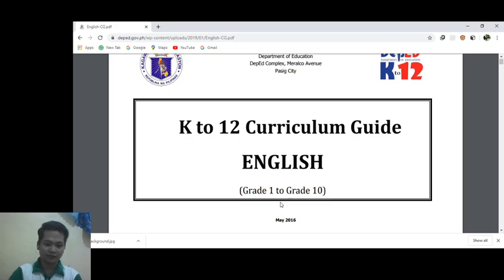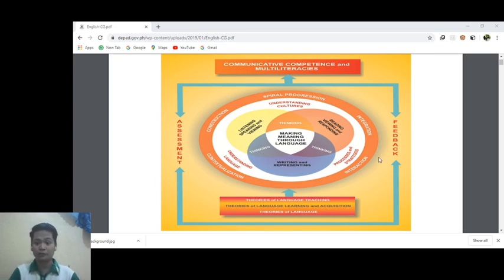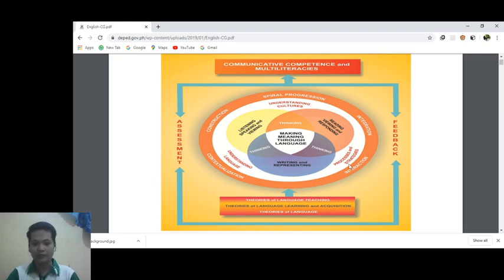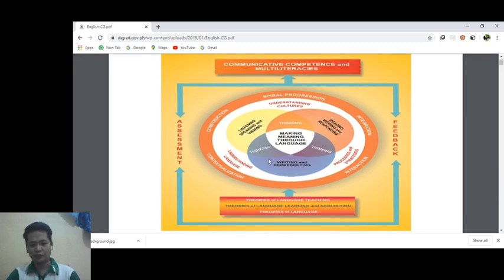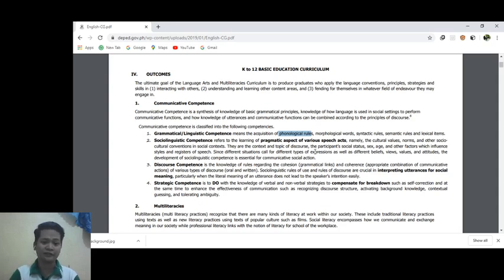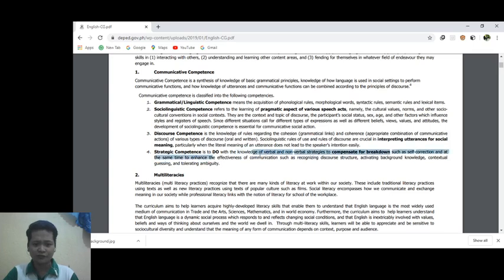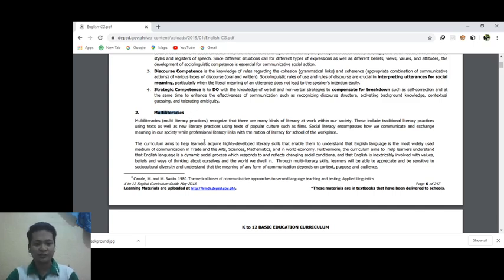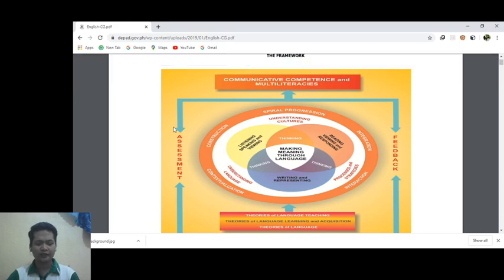Framework of K to 12 Curriculum Guide in English (An overview)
This video lecture contains discussions on the framework of K to 12 English Curriculum Guide.